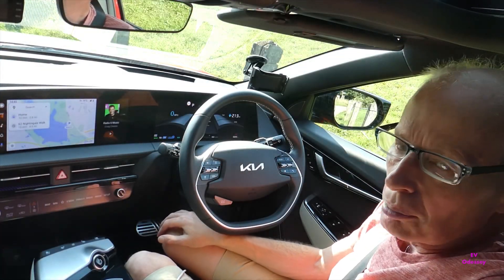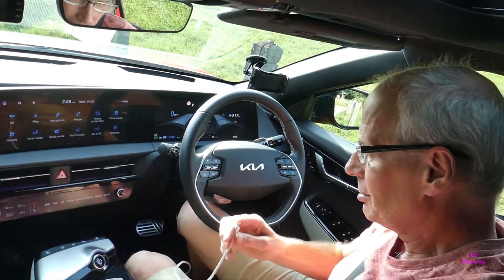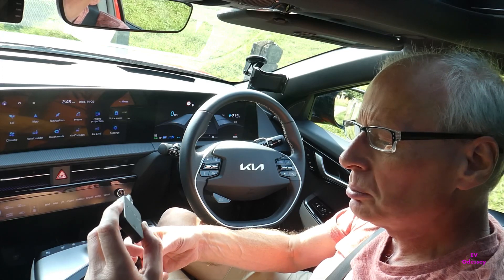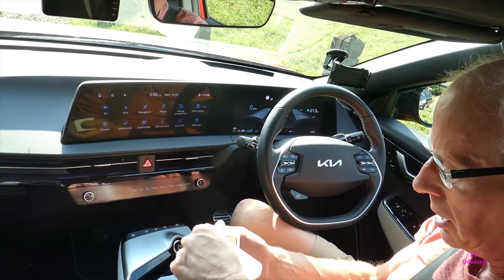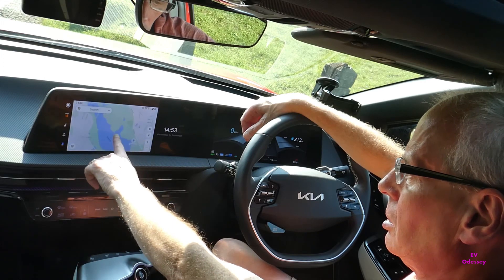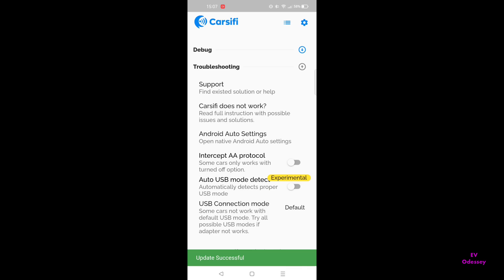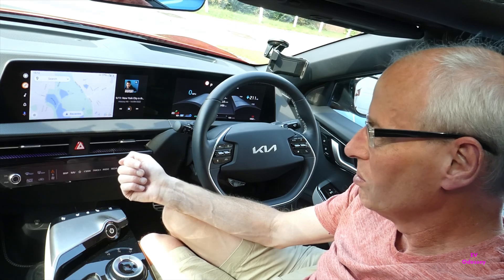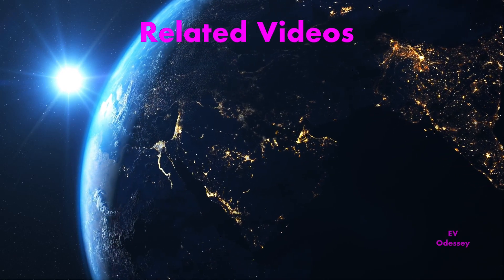EV6 - How to go completely wireless in with a Wireless Android Auto Adapter and wireless charger.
How to go 100% Android Auto Wireless in the Kia EV6 using Carsifi Wireless AA adapter and a wireless add-on USB-C charging pad.
Will also work in e-Niro,Niro EV,Kona,Ioniq 5

Please note that your phone may get quite hot whilst using both Wifi & Wireless phone charging which may cause your phone to overheat.

I used mine for 3 hours on the Motorway and it reached 45c but was fine.

Links:-

MyMax Wireless USB-C charging adapter

Timecode

00:00 Title screen
00:07 Intro
01:35 Away with the cable
01:46 Carsifi
02:45 Install USB-C Wireless charging adapter
03:30 Using in EV6 Wireless Charger
03:50 Carsifi Box
04:27 Plugging the adaptor in
05:04 Using AA Wireless
06:01 How to use Carsifi app to get it working
06:24 This is the message you get if you don't fix the setting
06:32 Turning off intercept AA protocol
06:43 Carsifi will work with any AA head unit
06:48 Tested on Renault Zoe
07:13 Conclusion
07:29 Minor Issues I had
09:03 Endscreens/related/subscribe